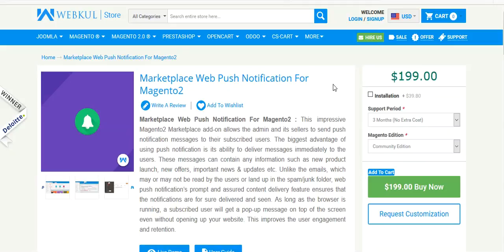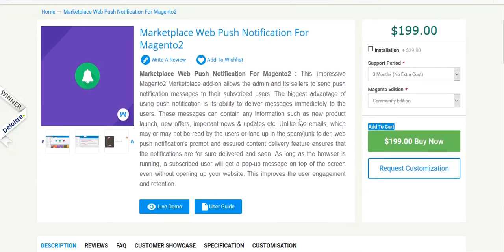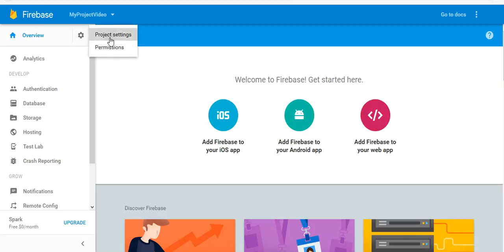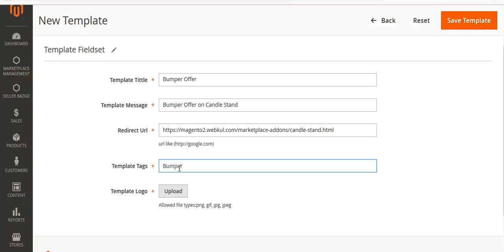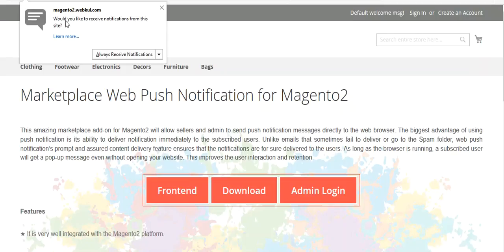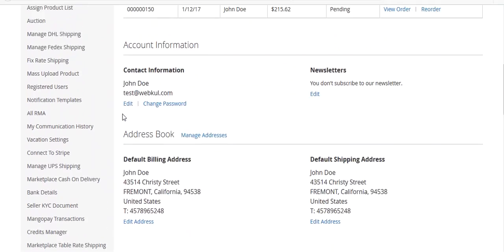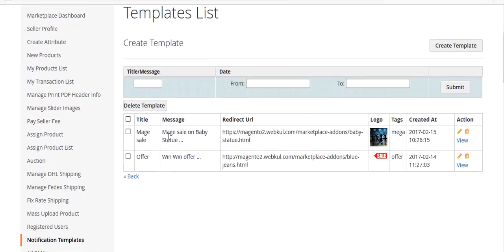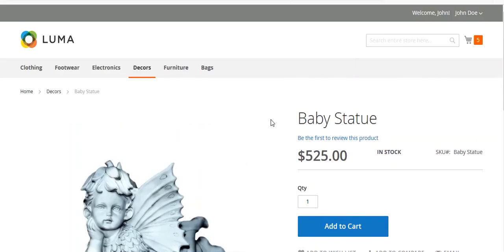Magento 2 Multi Vendor Marketplace Web Push Notification Add-On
Magento 2 Multi Vendor Marketplace Web Push Notification Add-On - Workflow:

This add-on allows the sellers and the admin to send push notification messages directly to the web browser.

Unlike emails that sometimes fail to deliver or go to the spam folder, web push notification’s prompt and assured content delivery feature ensures that the notifications are for sure delivered to the users.

2. Raise a Ticket via our HelpDesk system